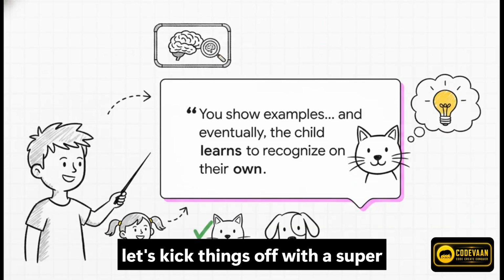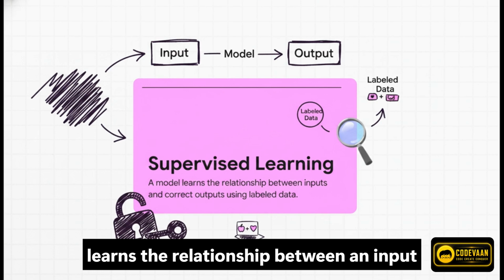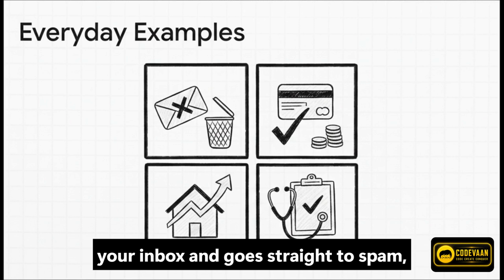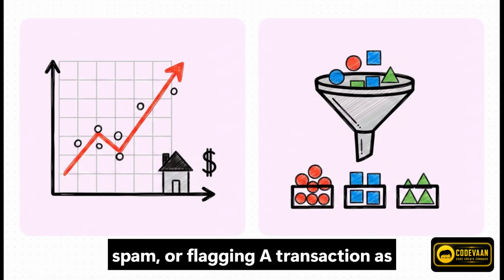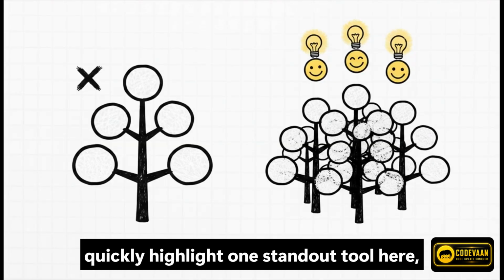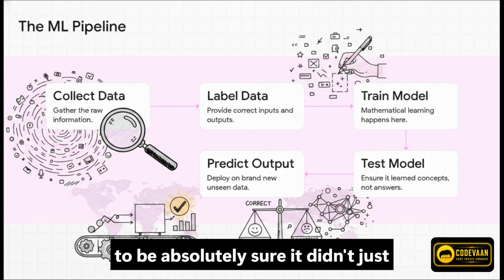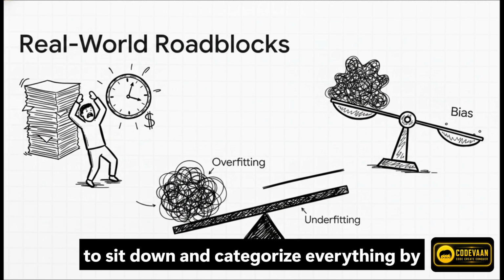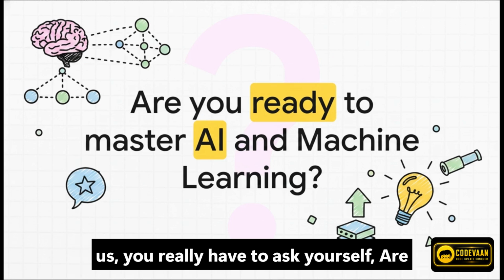Stop Overthinking ML! Learn Supervised Learning in 10 Minutes 🔥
🤖 Supervised Machine Learning Explained | Learn with Real Examples 🚀

Want to understand how machines learn from data? In this video, we break down Supervised Machine Learning in the simplest way possible — with real-world examples and easy explanations.

📊 You’ll learn:

What is Supervised Machine Learning
How labeled data works
Types: Classification vs Regression
Real-world use cases (spam detection, predictions, etc.)
Step-by-step working: Data → Model → Prediction

👉 Whether you're a beginner in AI/ML or starting your journey, this video will help you understand the core concept of machine learning clearly.